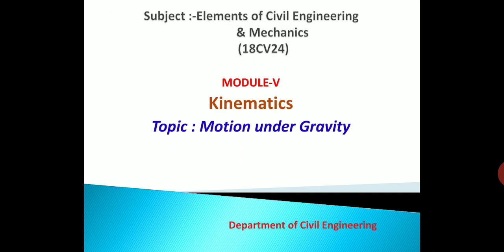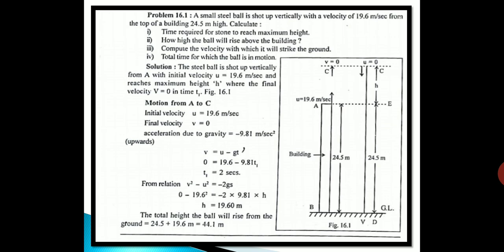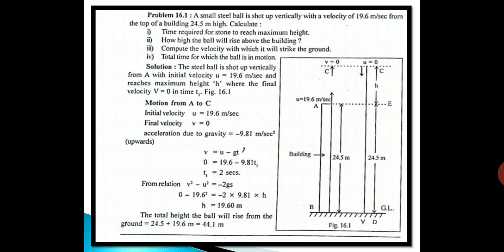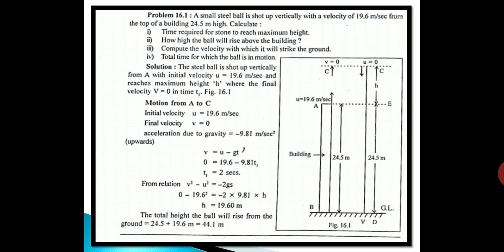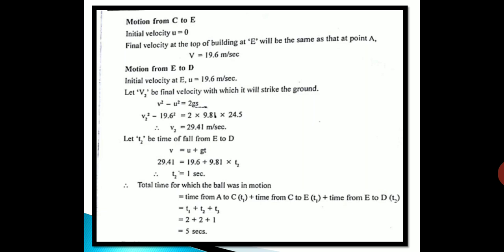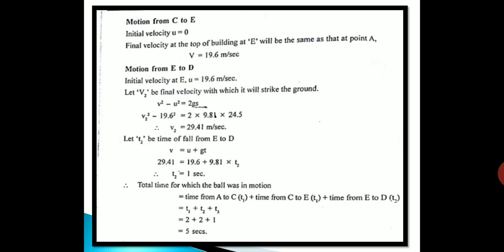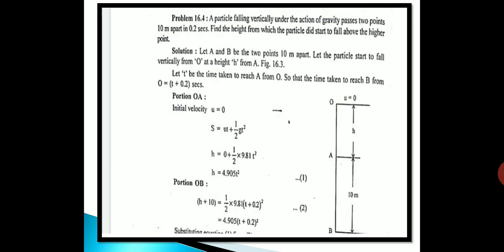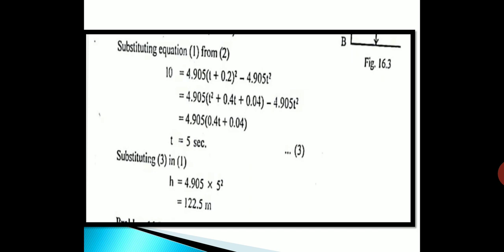KINAMATECIS RELATIVE MOTION V03